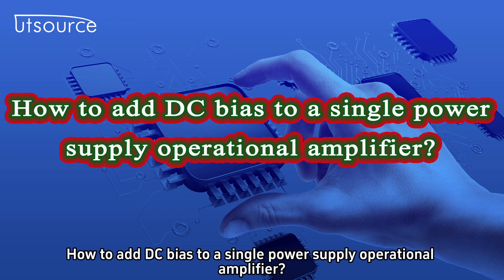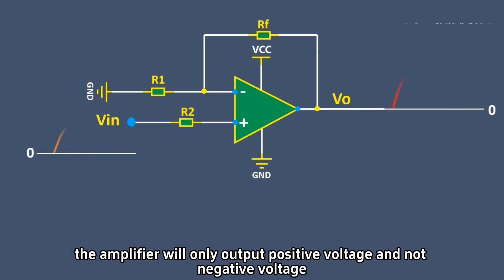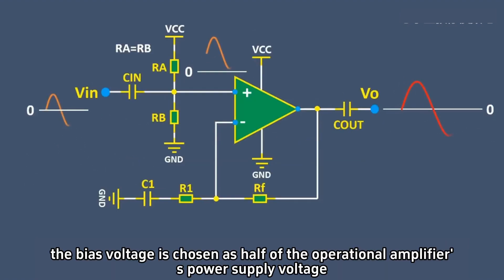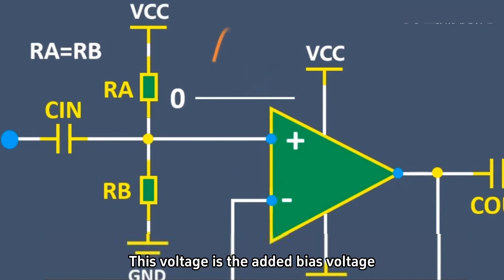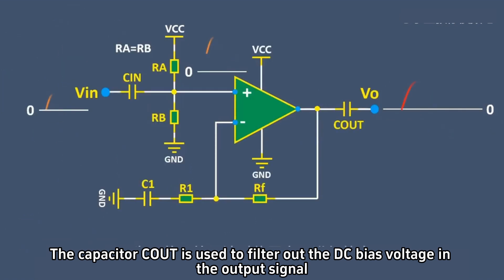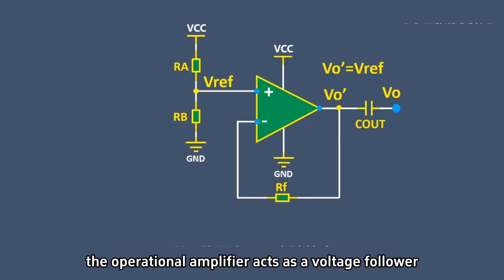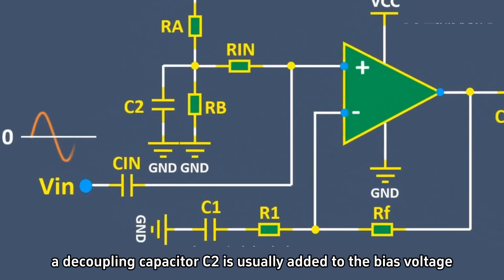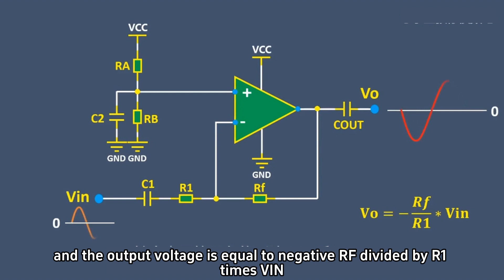How to add DC bias to a single power supply operational amplifier？--Utsource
How to add DC bias to a single power supply operational amplifier？